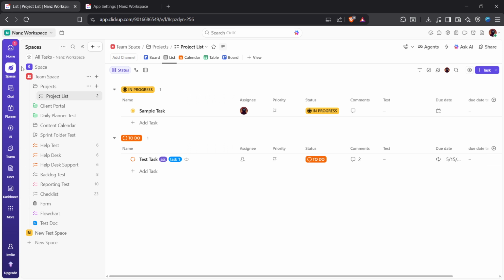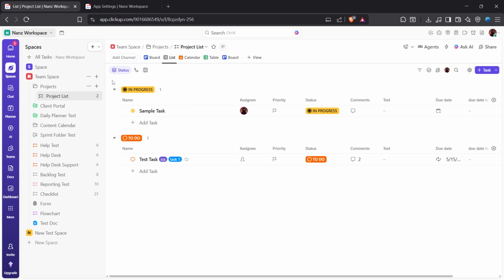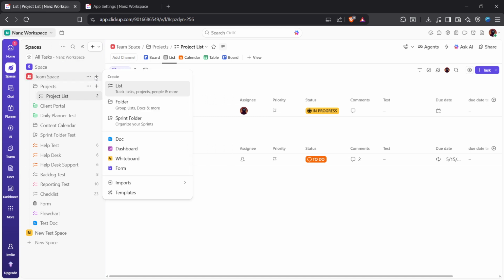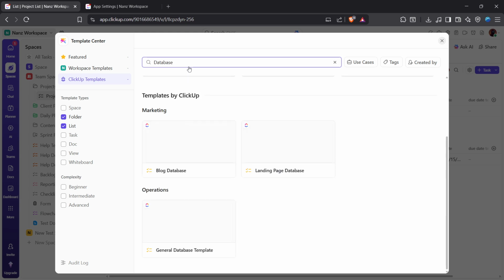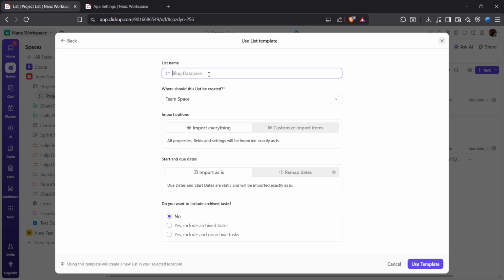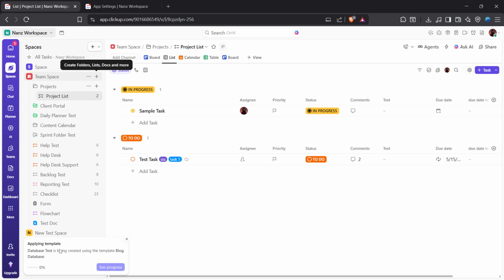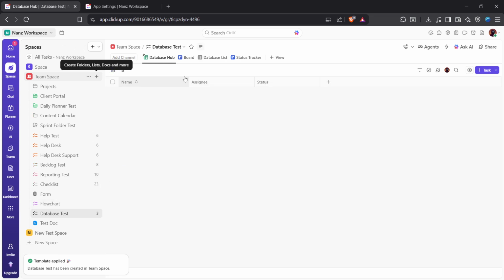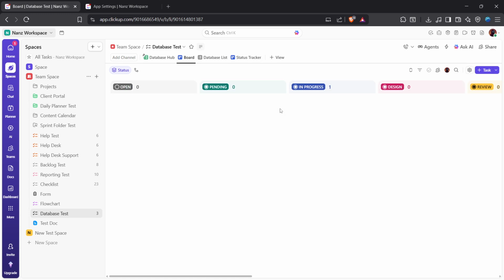How to create a database in ClickUp Share Export Embed (Step By Step 2026)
How to create a database in ClickUp Share Export Embed

In this video, I show you how to share documents on clickup, how to import and export csv files for clickup, how to create trello cards from notion database items, how to import excel clickup, how to use clickup, how to export content calendars, how to import and export csv files for notion, how to save time with clickup, share documents on clickup, how to use sharepoint, how to transfer content calendars from notion to clickup, how to use loop in teams, import excel into clickup